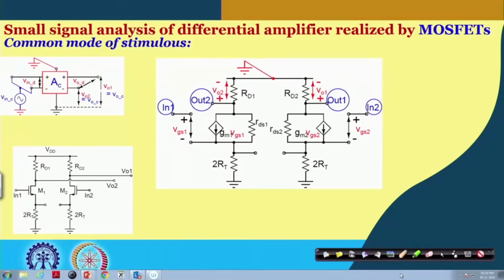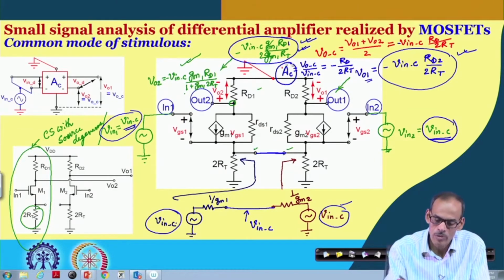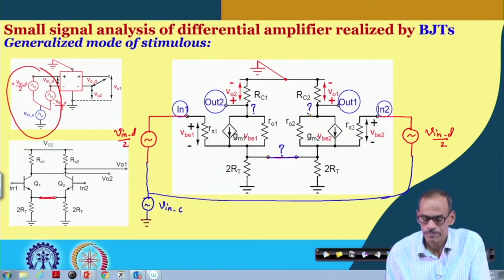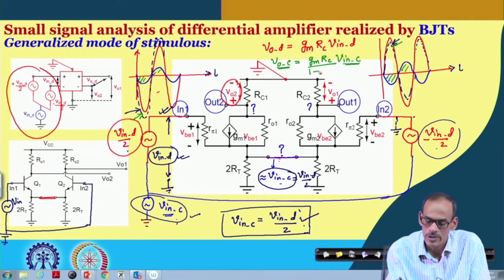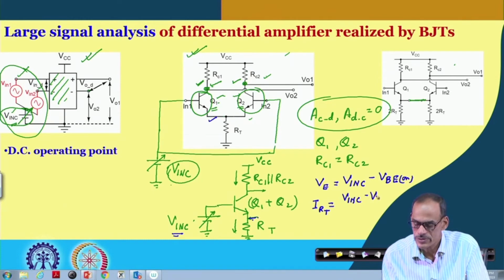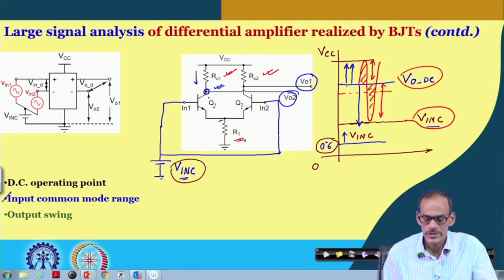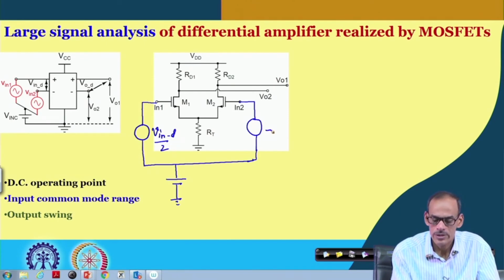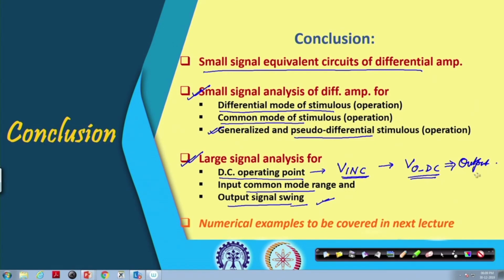Lecture 80 : Differential Amplifier : Analysis and Numerical Examples (Contd.)